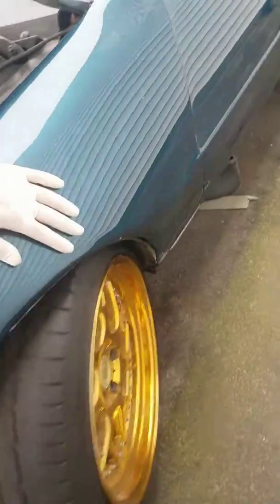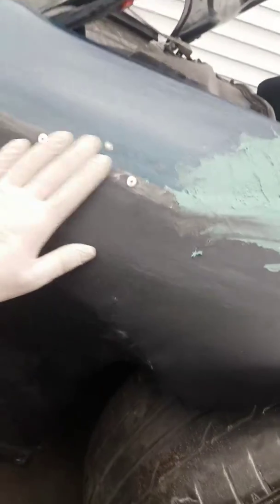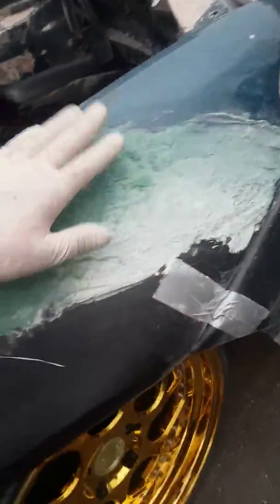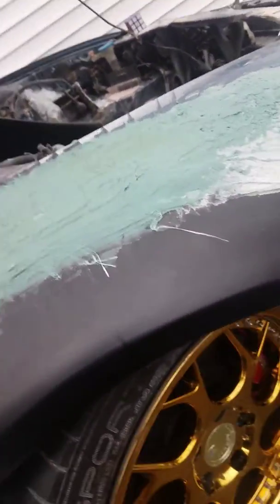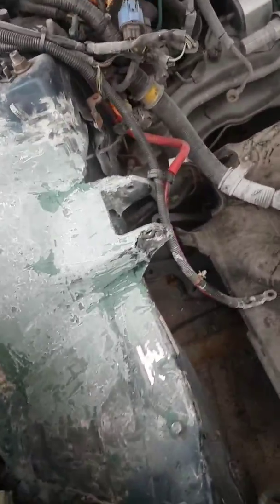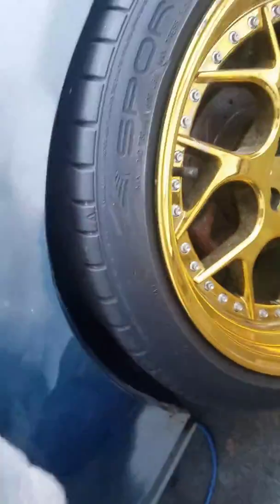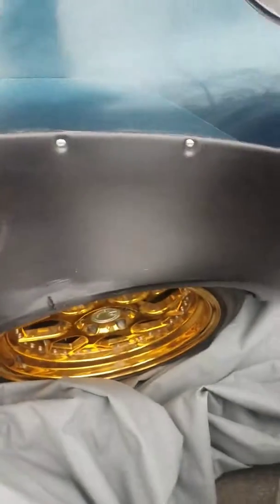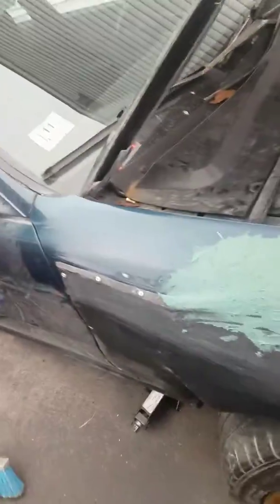plans a change